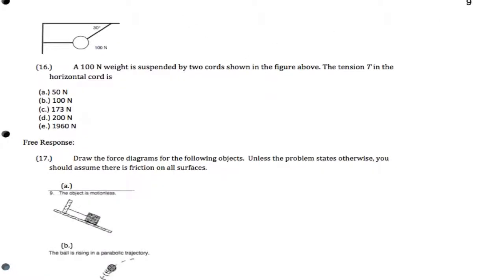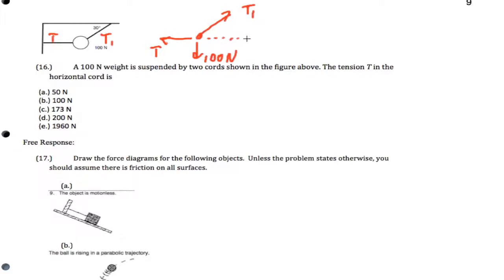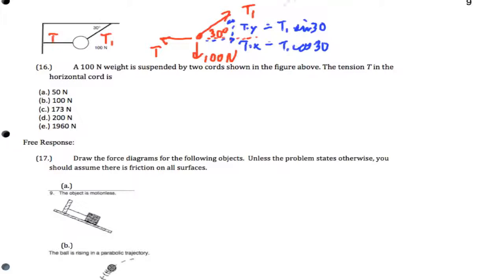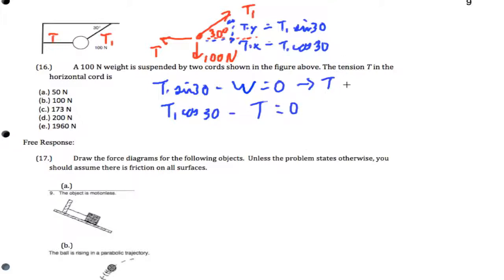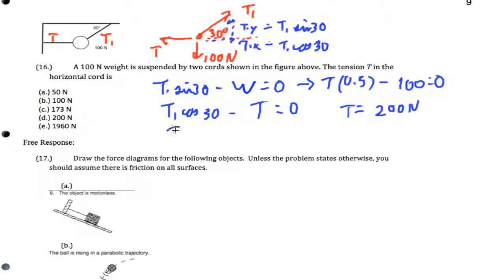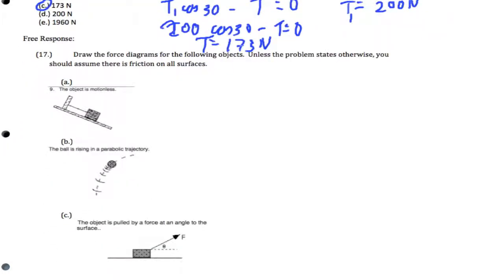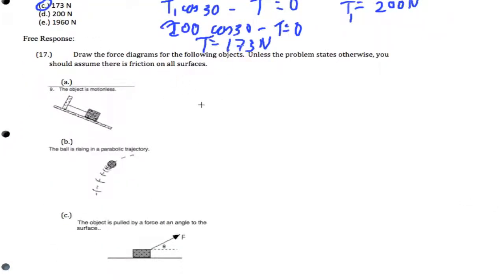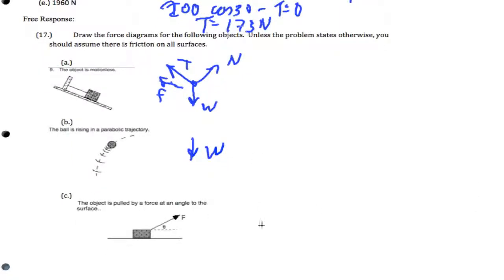Page 5 - Practice Final